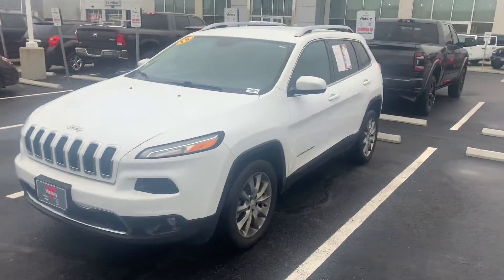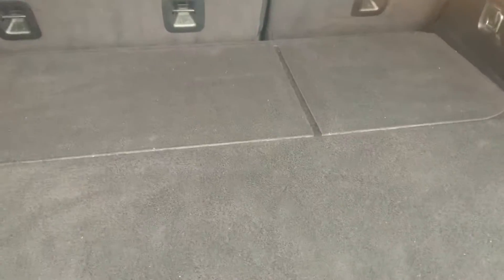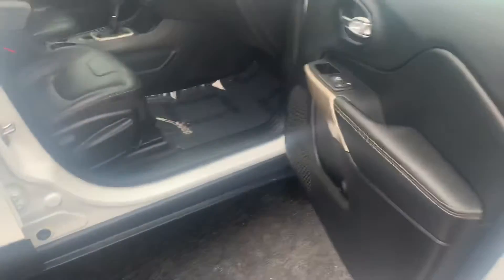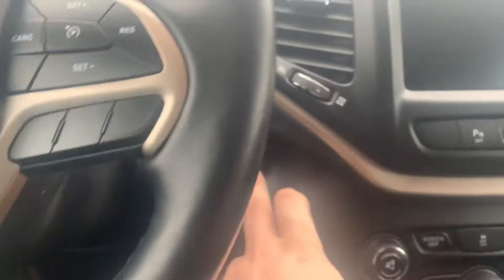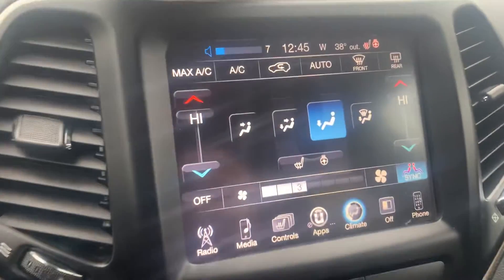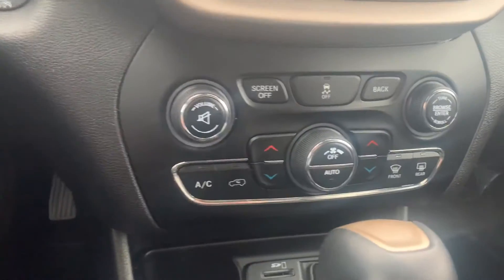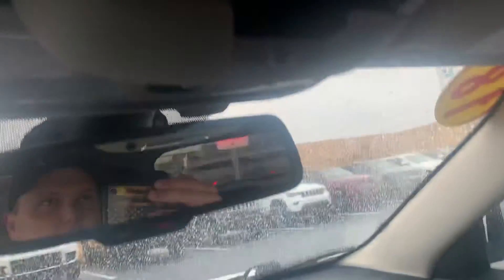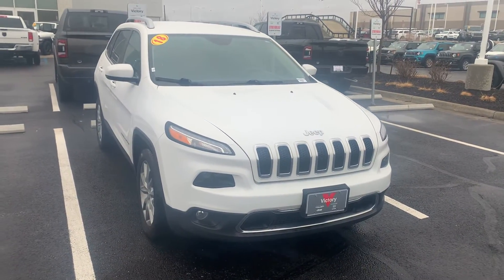2018 Jeep Cherokee Limited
Recent arrival and CPOV!